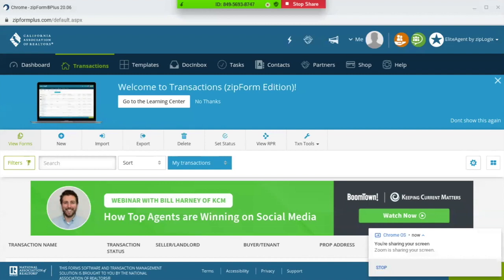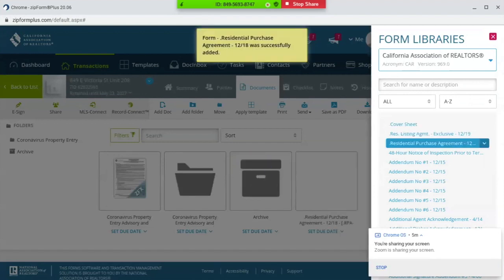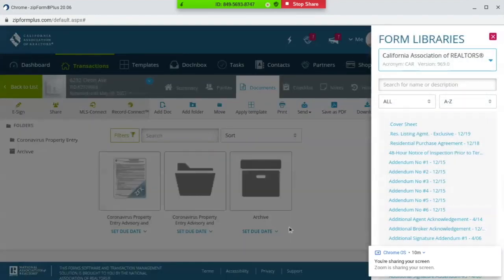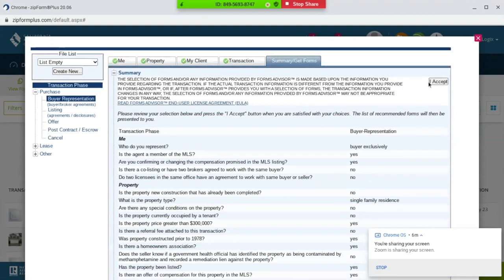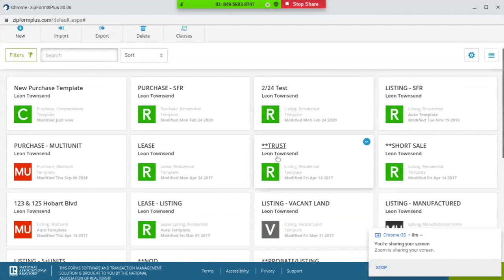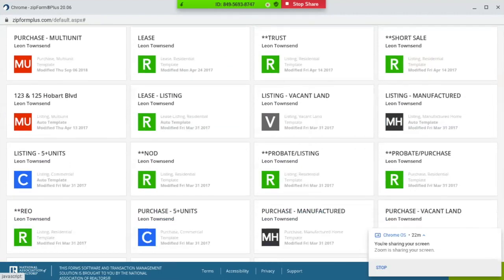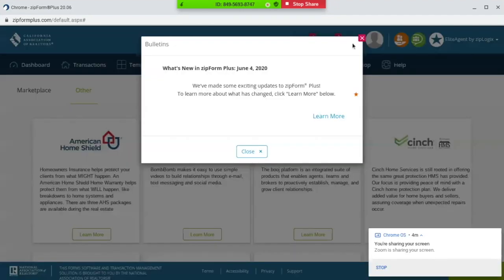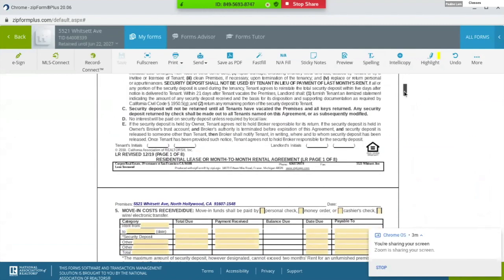zipForm Plus Training - June 22, 2020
zipForm Plus Training, presented by zipForm Certified Trainer, Leon Townsend.